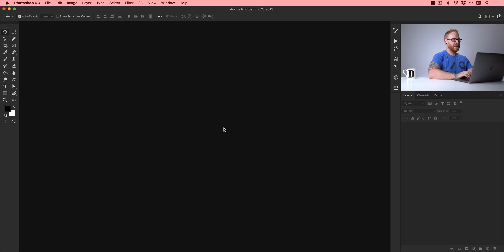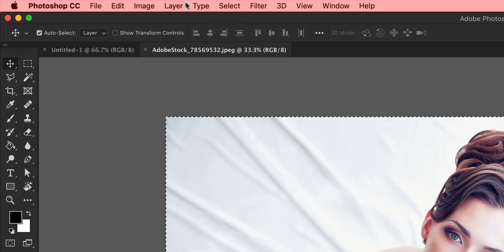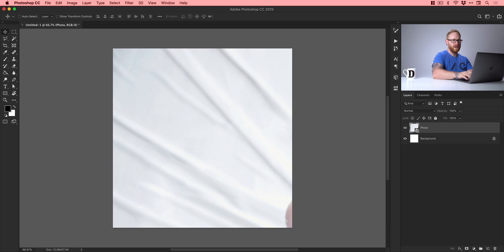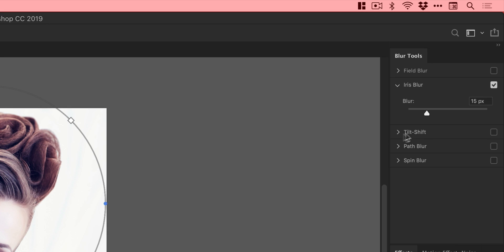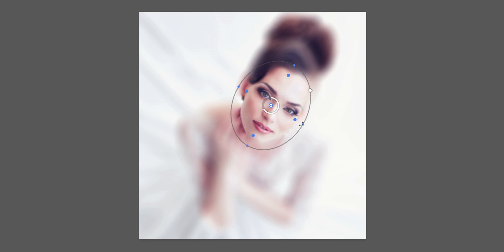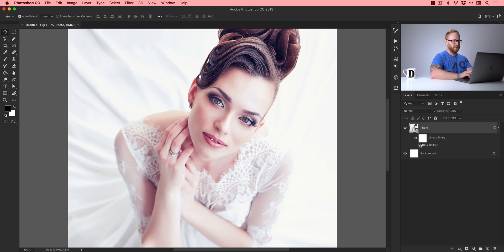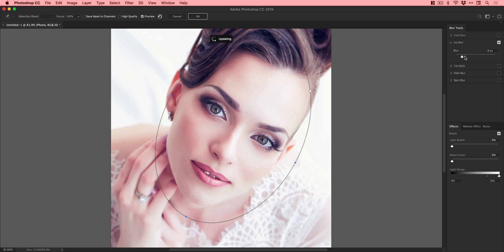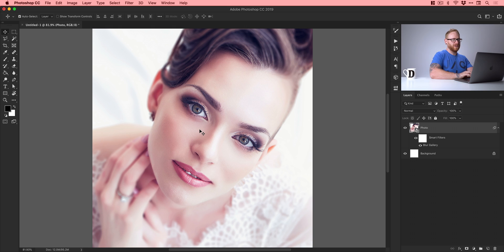Get the Instagram Blur Vignette in Photoshop